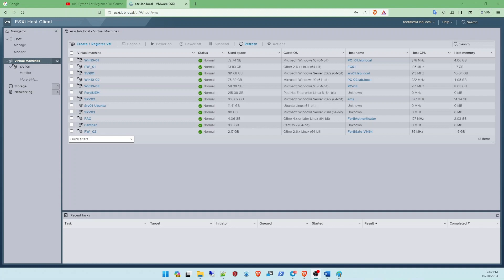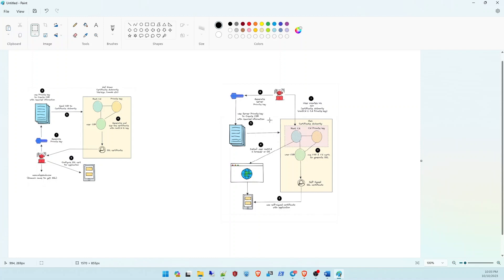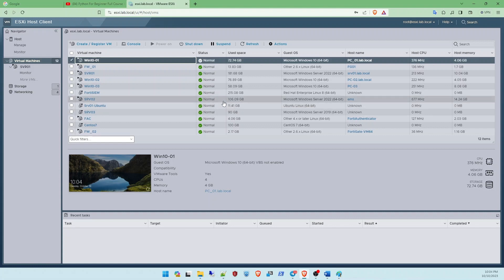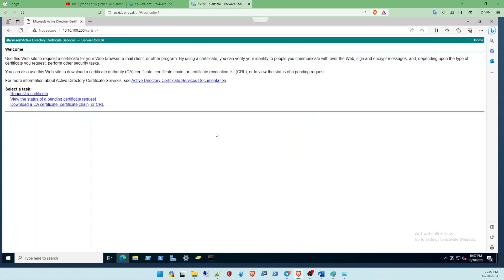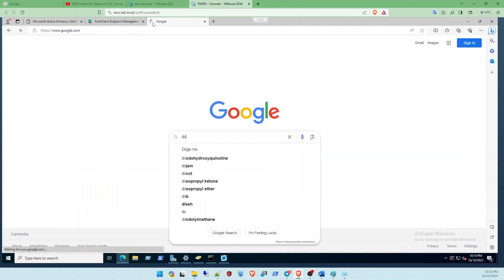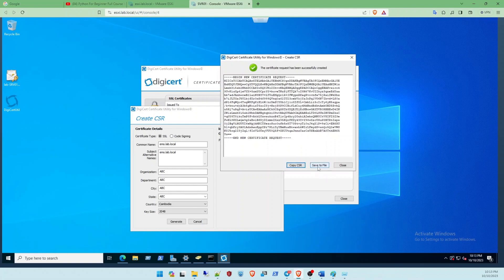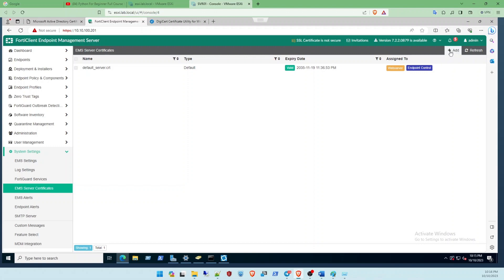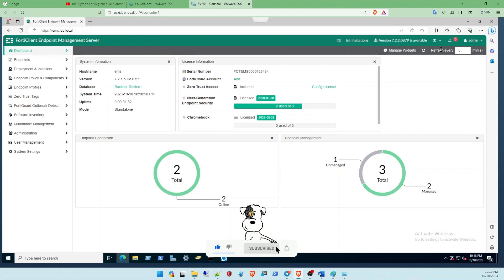Securing Your Website with a Self-Signed Certificate: Using Windows Server and DigiCert Utility Tool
▶Title: Simple Way to Create Self-Signed SSL Certificate With Windows Server + DigiCert Utility Tool 2023

👉*description*👈

In this comprehensive tutorial, we delve into the process of fortifying your website's security through the implementation of a self-signed certificate. We guide you step-by-step through the entire procedure, utilizing the powerful combination of a Windows Server and the DigiCert Utility Tool. By the end of this video, you will have gained a solid understanding of how to leverage these tools to safeguard your website, ensuring the protection of sensitive user information and bolstering trust among your online visitors. Join us on this enlightening journey towards a more secure online presence.